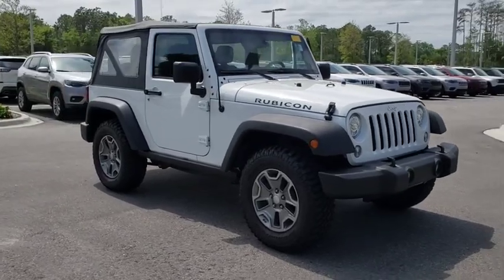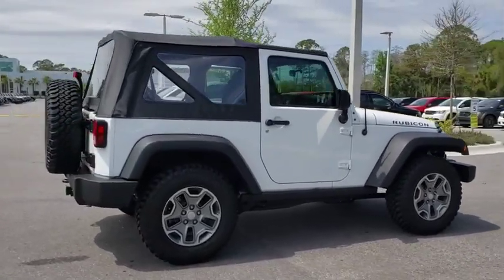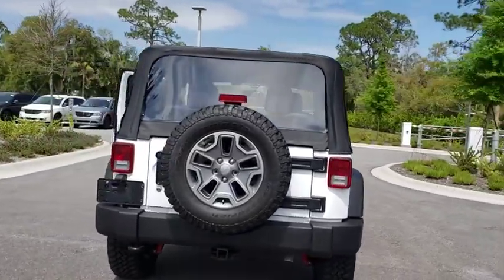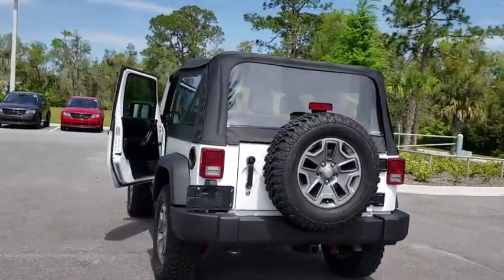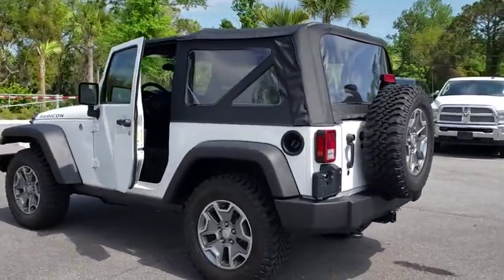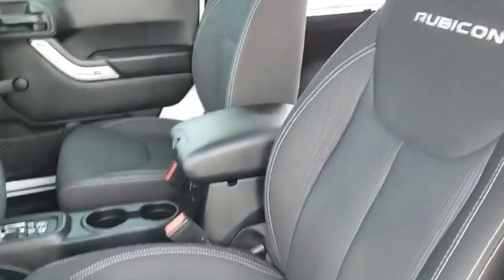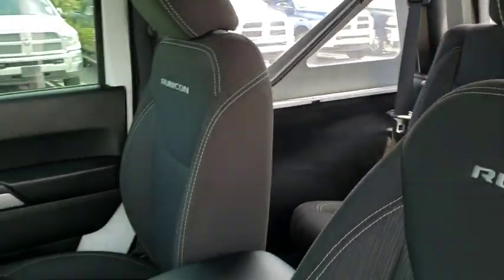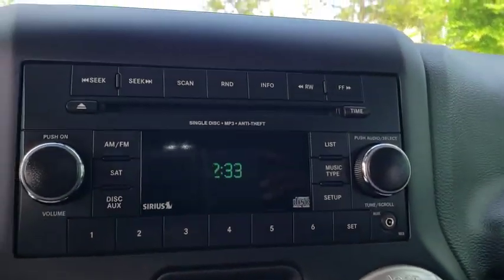2017 Jeep Wrangler New Smyrna Beach, Port Orange, Daytona Beach, Deltona, Sanford, FL PP4312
Bright White Clearcoat U 2017 Jeep Wrangler available in New Smyrna Beach, Florida at New Smyrna Chrysler. Servicing the Port Orange, Daytona Beach, Deltona, Sanford, FL area.

CARFAX One-Owner. Clean CARFAX. Certified. Bright White Clearcoat 2017 Jeep Wrangler Rubicon 4WD 6-Speed 3.6L V6 24V VVT **3-month 3,000 miles power train warranty**, Sunrider Soft Top, Quick Order Package 24R.brbrRecent Arrival!brbrFCA US Certified Pre-Owned Details:brbr  * Roadside Assistancebr  * 125 Point Inspectionbr  * Powertrain Limited Warranty: 84 Month/100,000 Mile (whichever comes first) from original in-service datebr  * Includes First Day Rental, Car Rental Allowance, and Trip Interruption Benefitsbr  * Warranty Deductible: $100br  * Limited Warranty: 3 Month/3,000 Mile (whichever comes first) after new car warranty expires or from certified purchase datebr  * Transferable Warrantybr  * Vehicle HistorybrbrAwards:br  * 2017 KBB.com 10 Most Awarded Cars   * 2017 KBB.com Best Resale Value Awards   * 2017 KBB.com 10 Best SUVs Under $25,000   * 2017 KBB.com 10 Coolest Cars Under $25,000   * 2017 KBB.com 10 Most Fun SUVs   * 2017 KBB.com 10 Most Awarded Brands